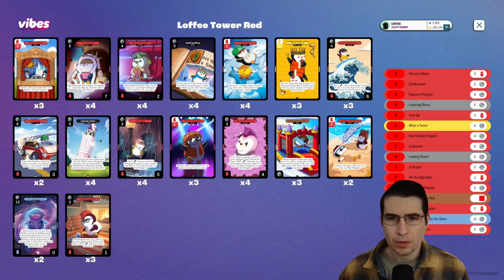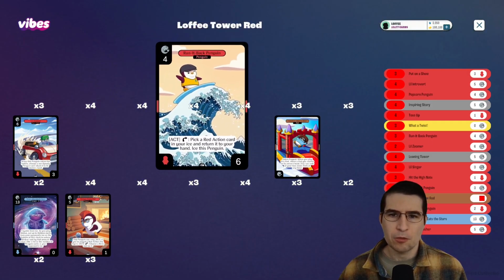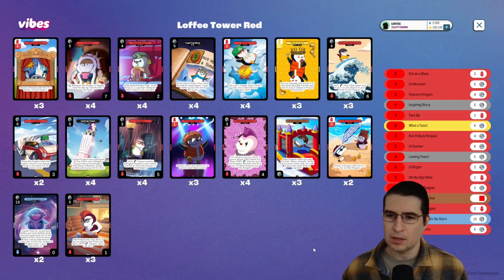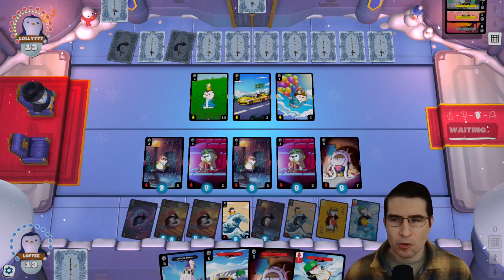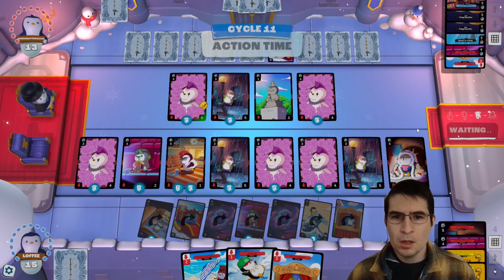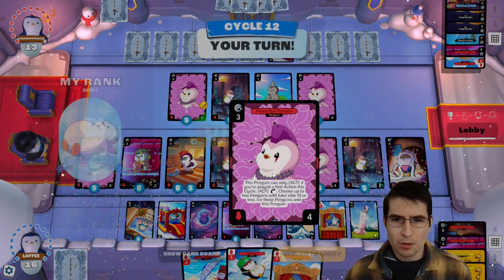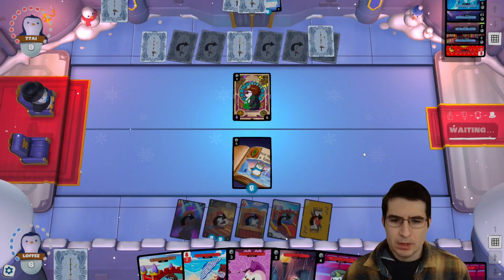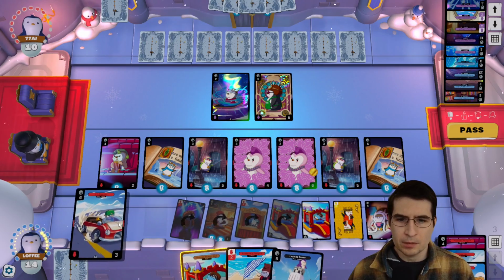Vibes Deck Guide: Red Tower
Deck Guide for the Red Tower deck of the Vibes TCG. I talk through all moves in detail to help you improve your game and become a Dummy Thicc.

0:00 Deck Overview
14:20 Game 1
24:34 Game 2
40:26 Game 3
58:54 Outro

{"deckName":"Loffee Red Tower","counts":{"PutonaShow":3,"LilIntrovert":4,"PopcornPenguin":4,"InspiringStory":4,"TossUp":4,"WhataTwist":3,"RunItBackPenguin":3,"LilZoomer":2,"LeaningTower":4,"LilSinger":4,"HittheHighNote":3,"PeaceOutPenguin":4,"BounceHouseRod":3,"SunburnaPenguin":2,"BinkusWhoEatsTheStars":2,"SimonSmasher":3}}